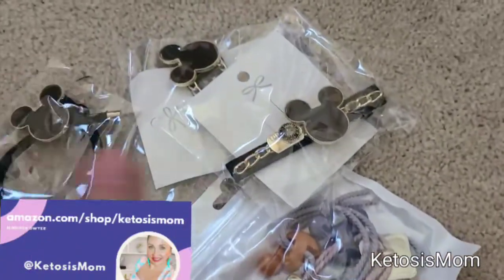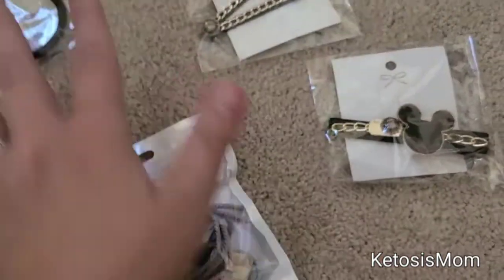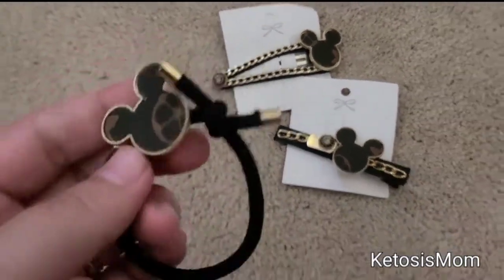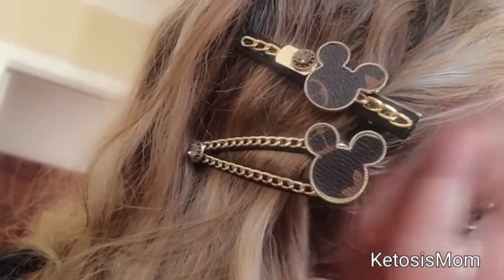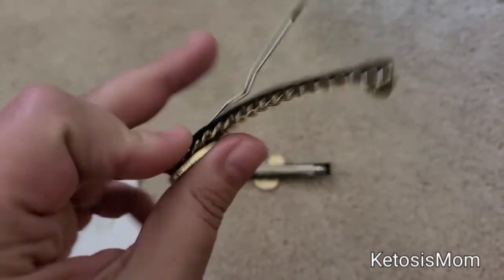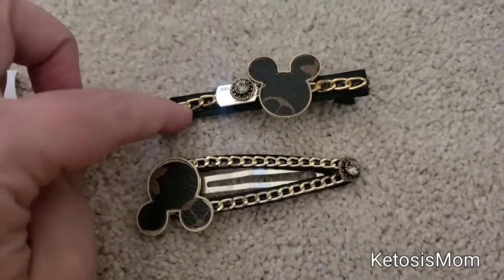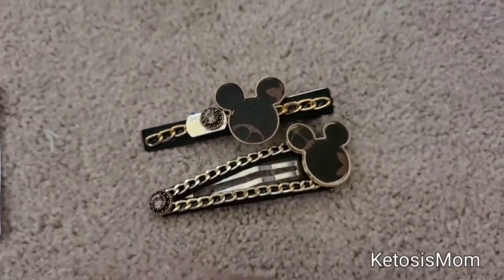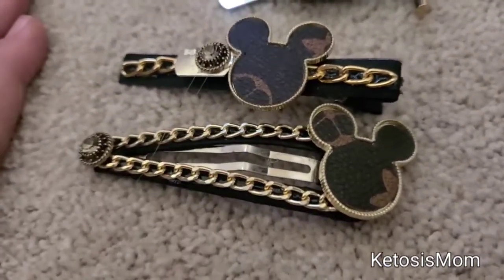Reviews Mickey Hair Accessories on Amazon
ketosismom.live

- Jennifer @KetosisMom